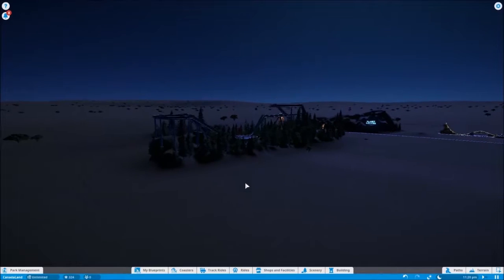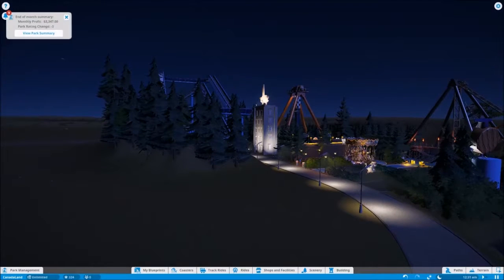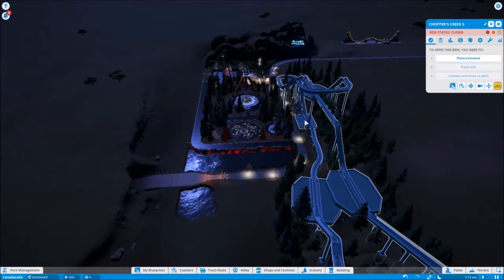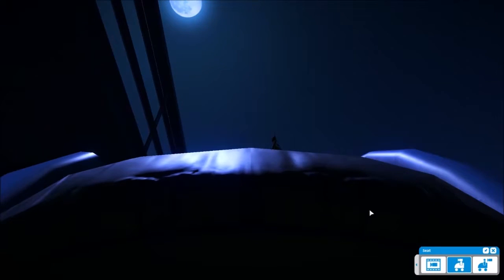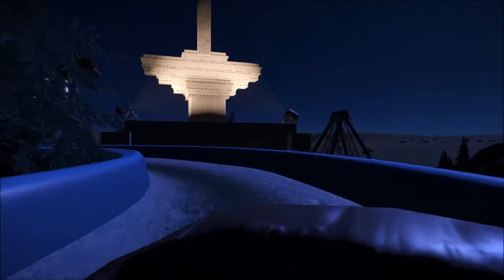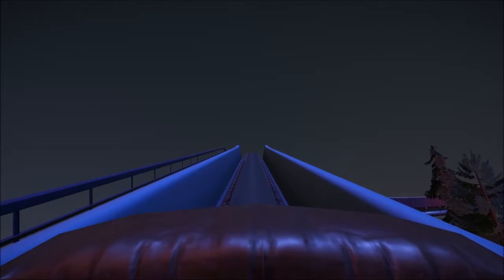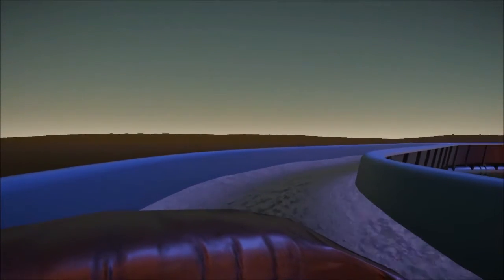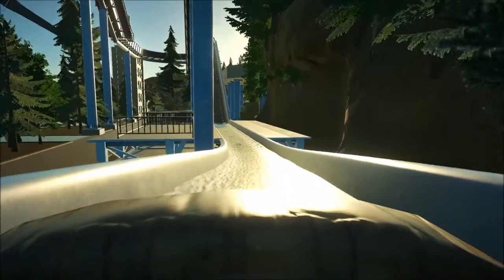Planet Coaster CanadaLand Gameplay: Log Flume in BC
The addition of the log flume in the British Columbia portion of CanadaLand